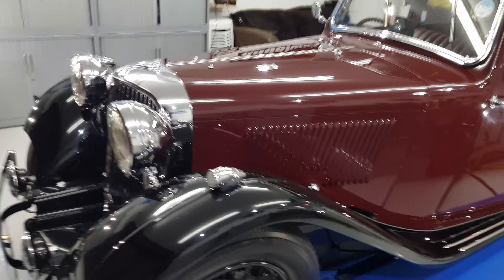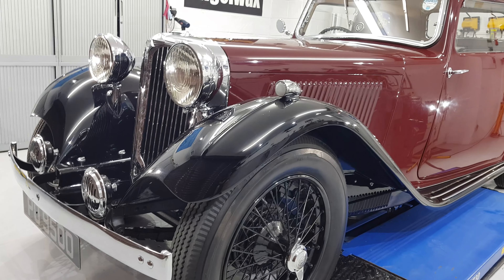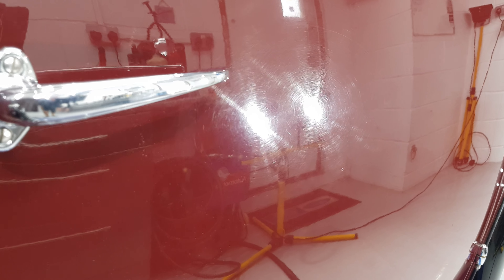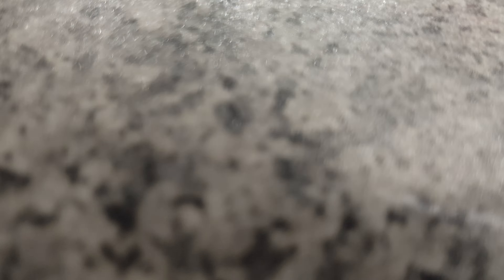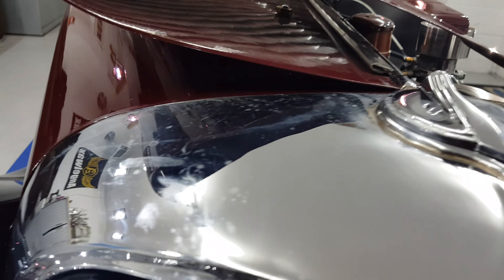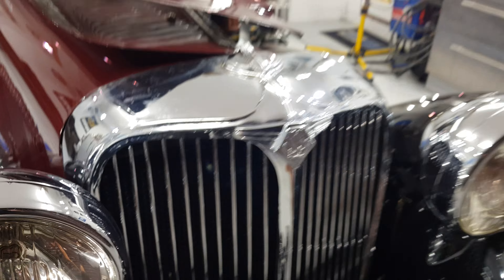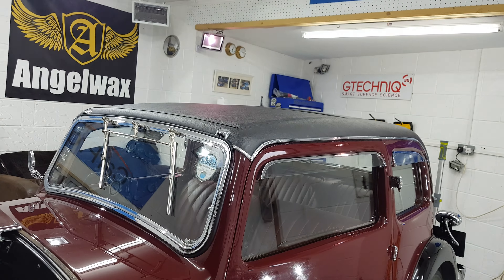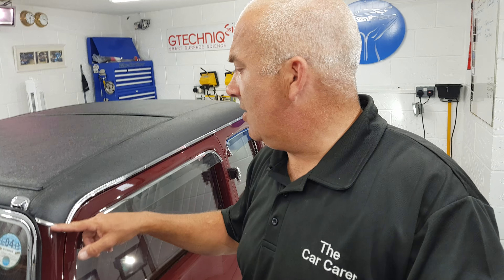1934 SS2 pre jaguar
This week's car is just on another level.
Here for a light enhancement and
1934 SS 2

The Car Carer Detailing
📍: Maldon. Essex
📩:Keith.flynn@talktalk